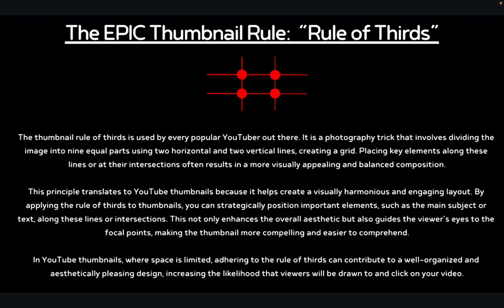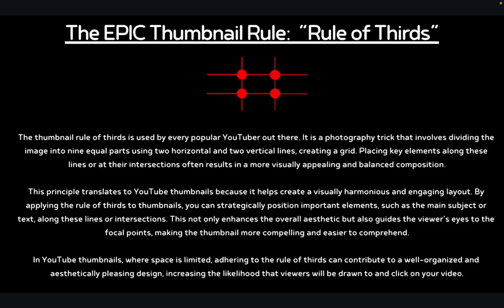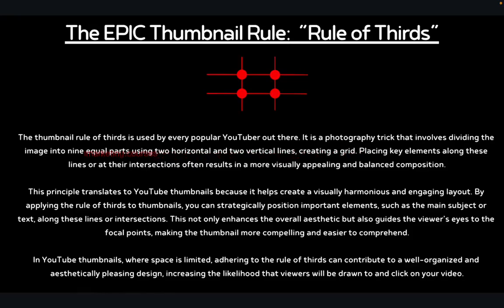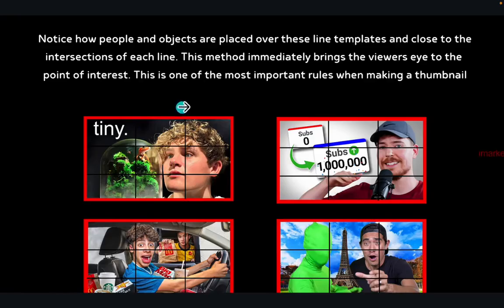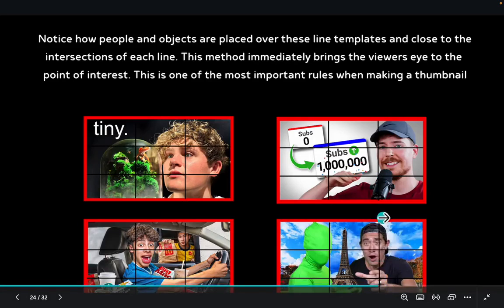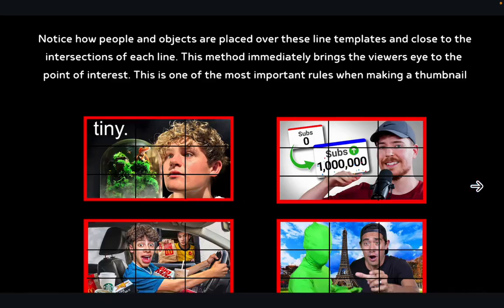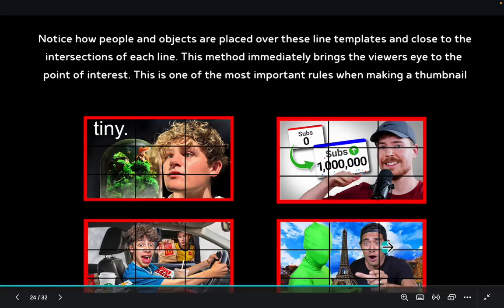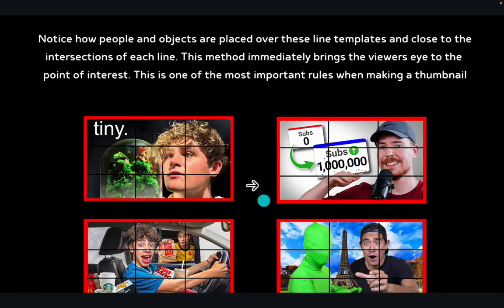08 The Rule of Thirds How to Attract the Viewers Eye